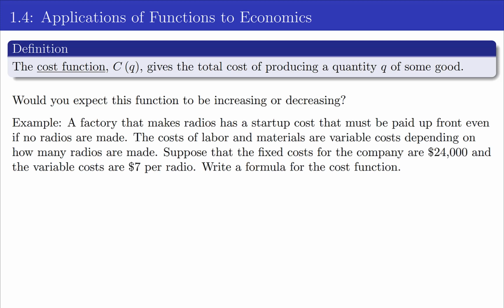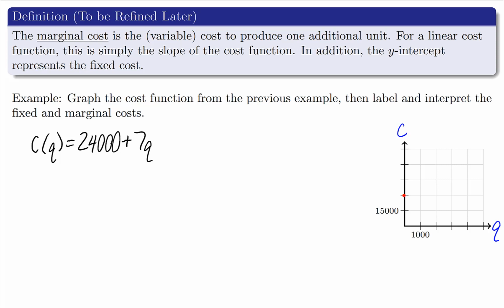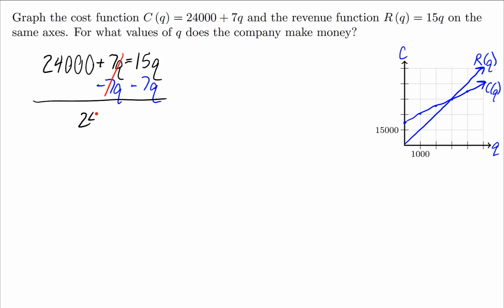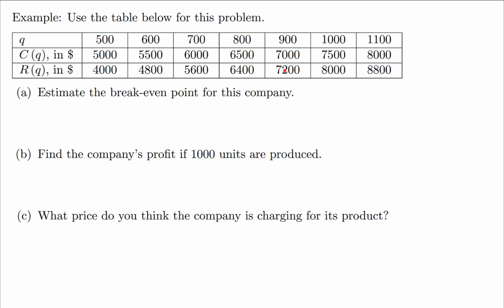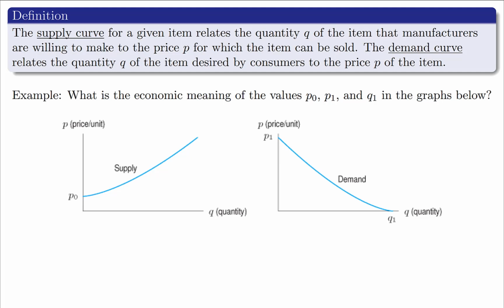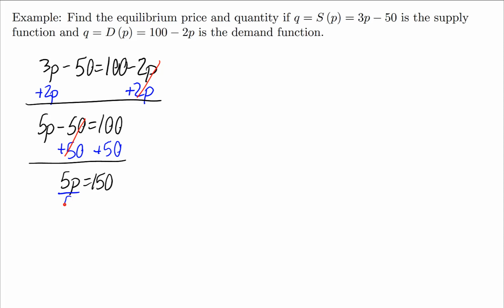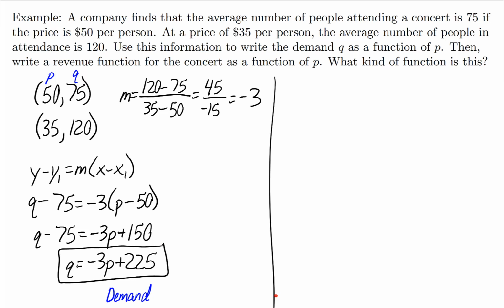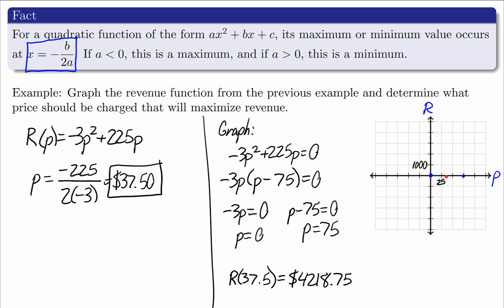Business Calculus - Applications of Functions to Economics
Business calculus can be a tough course to pass.  I'm here to help!  This lesson is about cost and revenue functions and supply and demand functions, as well as the applications to marginal values.  Supply and demand drives the economic world.  If you think it can't cause problems, just look at any item in which scalpers get their hands on them.